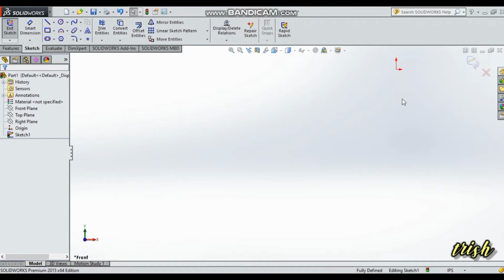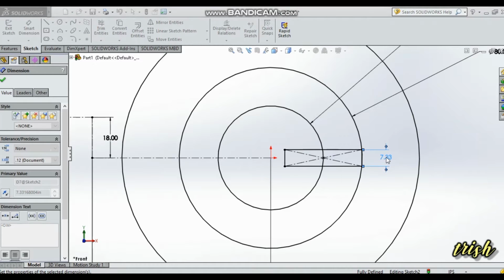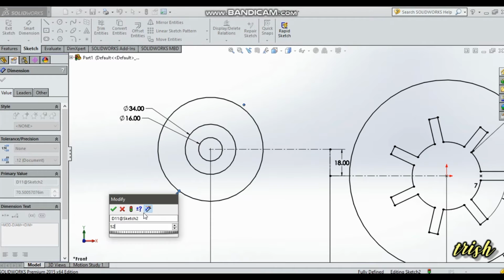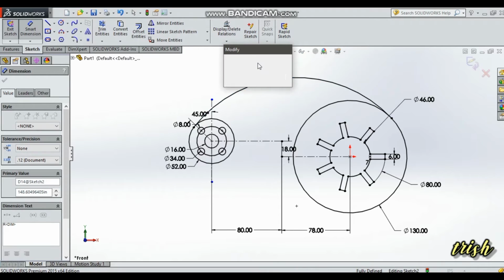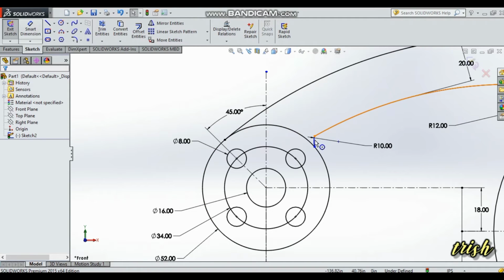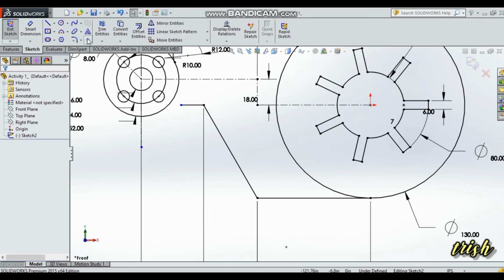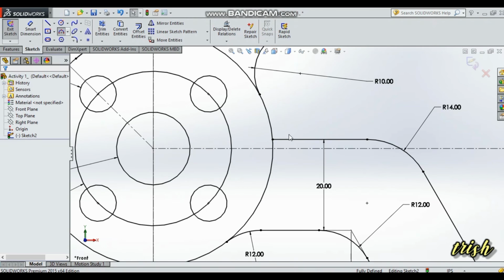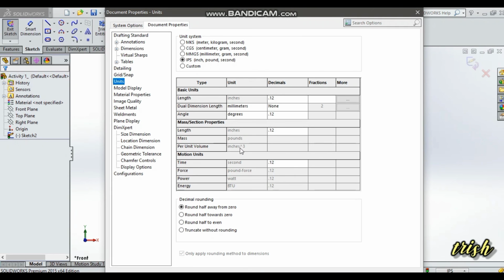IE Elective 1 │Activity 2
This video is a requirement in IE Elective 1. It shows how to use Solidworks using different tools. I hope you'll like this video, Gracias!